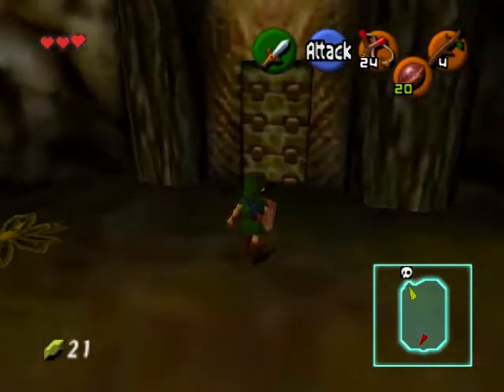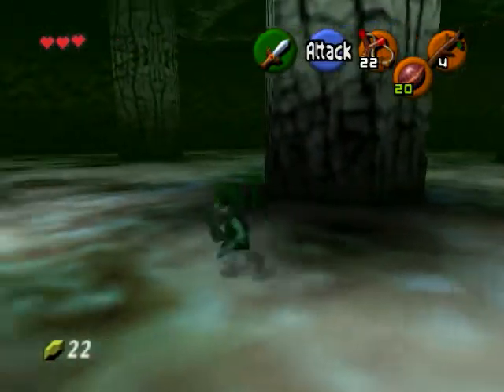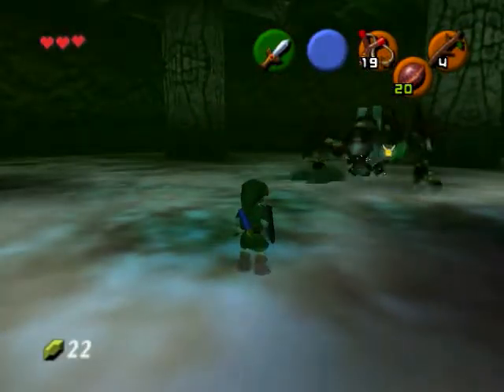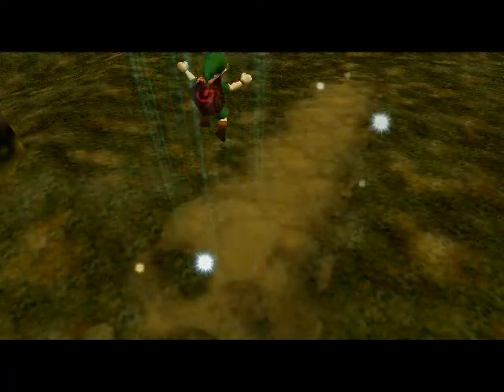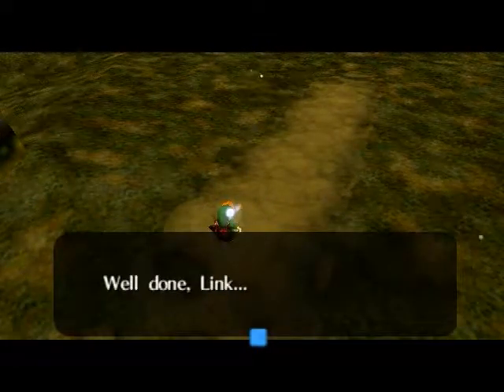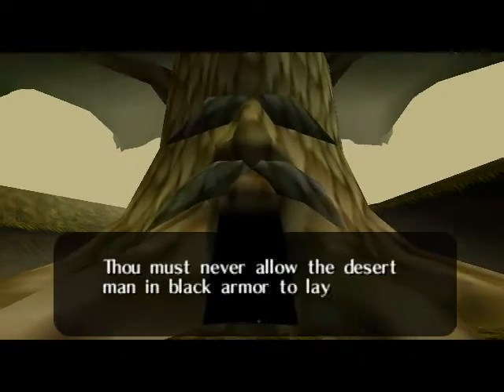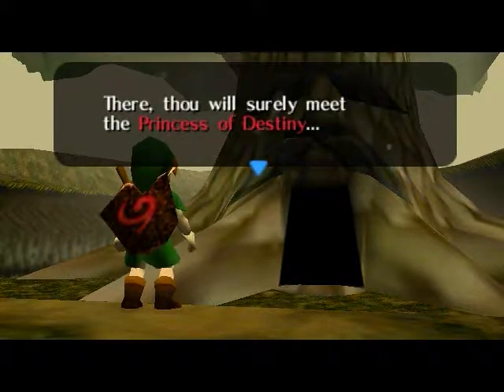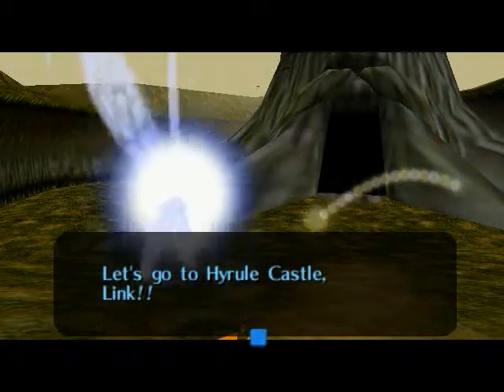THS: Ocarina of Time Part 6: Parasitic Armored Arachnid - Gohma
Followed by a brief Hyrulean history lesson.